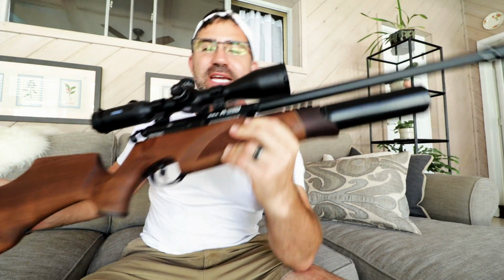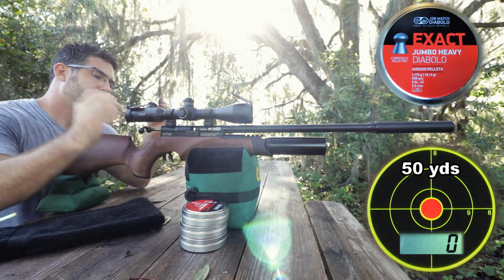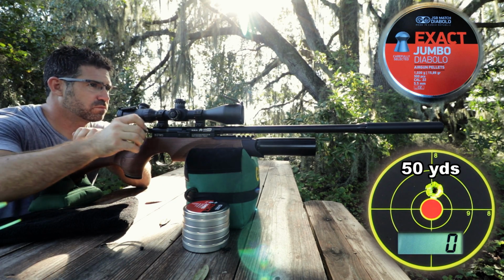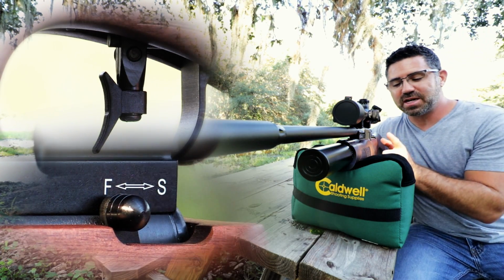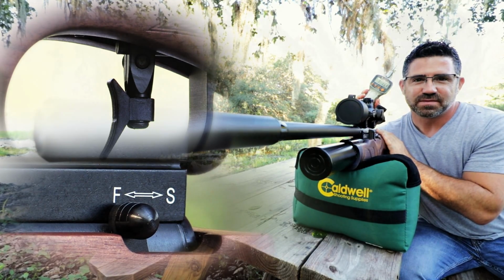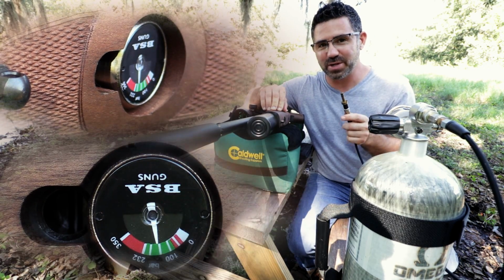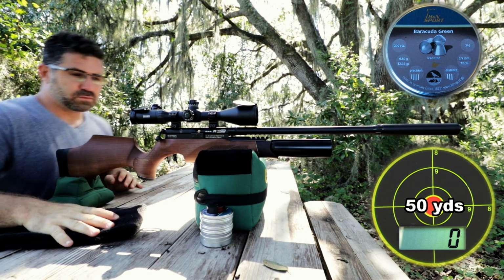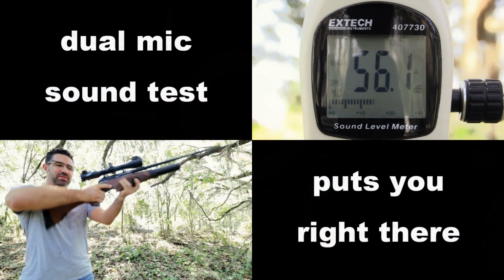BSA r10 SE .22 Air Rifle (Review) + Accuracy TEST - 50 & 100 Yards - Hammer Forged PCP Airgun Barrel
This video is a review, setup, and maintenance guide for the BSA r10 mk2 SE .22 PCP air rifle, pellet gun, airgun.